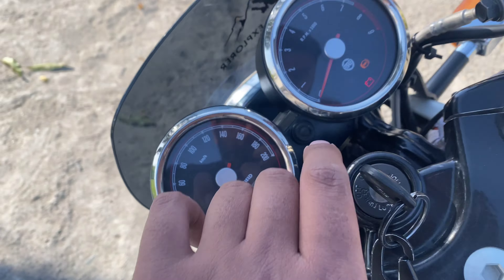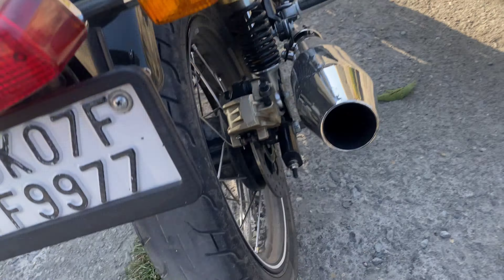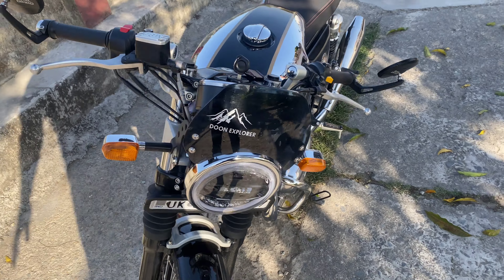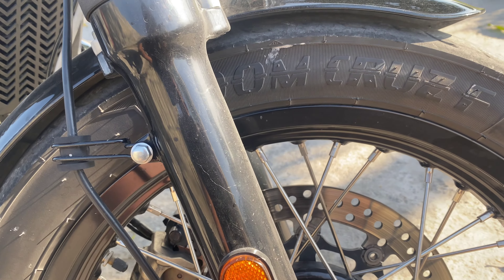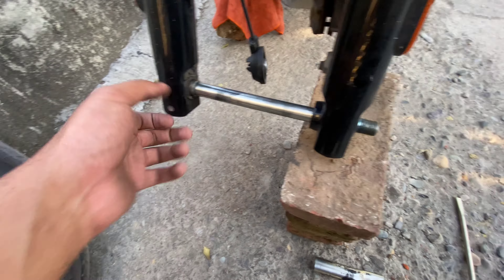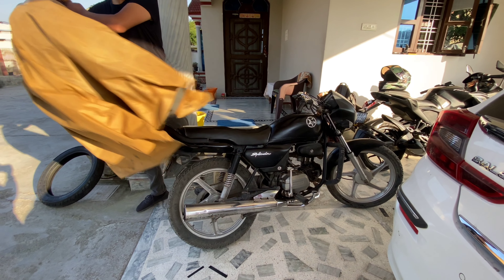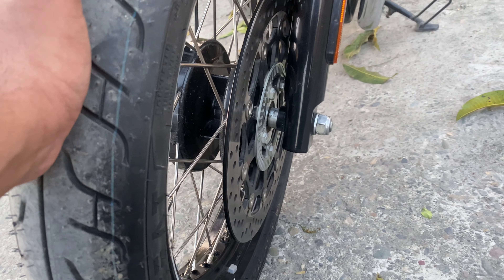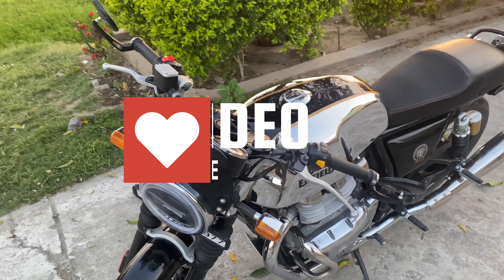Continental Gt650 15k Km With The Stock Tyre Condition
Tyre anti puncture sealant =